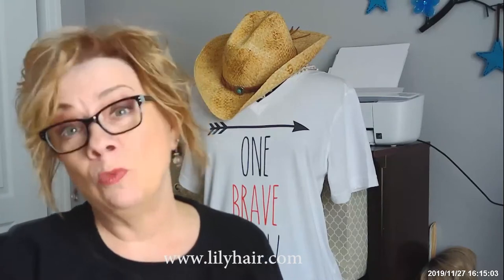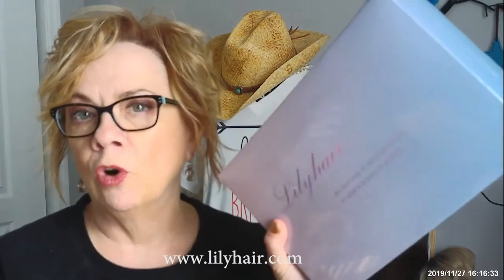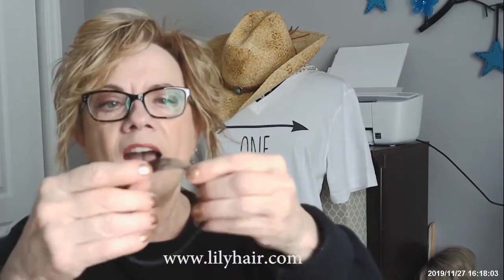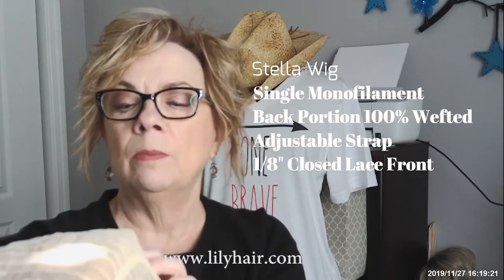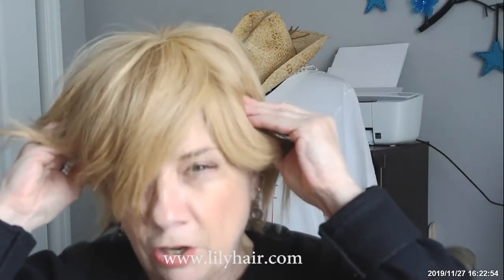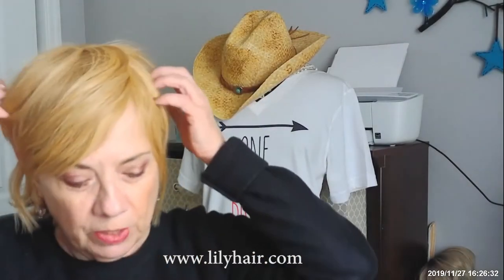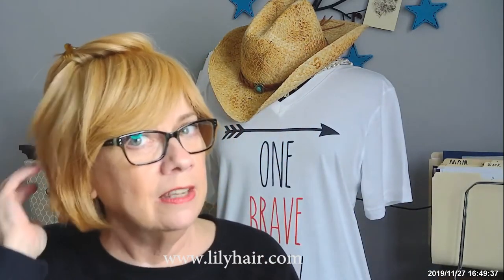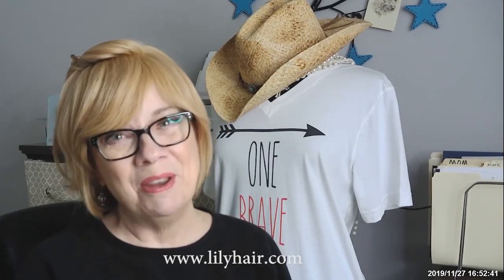Hair Review | 100% Human Short Hair Wig Review From Elaine | LilyHair®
So glad to invite our beauty Elaine here to give her honest review for us, for most matured ladies,  LilyHair® always encourage girls to be brave to try out something new and show your charm hairstyle to world! Our human hair wig helps women to make stunning hair look, elegant and adorable, is all we pursue.

PRODUCTS MENTIONED

OUR PRODUCTS

If you have any questions or would just like to say hi,

PRO LILY HAIR

Lily Hair spares no effort to help female have voluminous & longer healthy hair look as well as collect hair tutorials. Our 100% Human Hair Extensions & Toppers & Wigs offer a adorable way with Zero Damage to you to transform your look within minutes.

SHOP LILY HAIR

STAY BEAUTIFUL

xo

Lily Hair